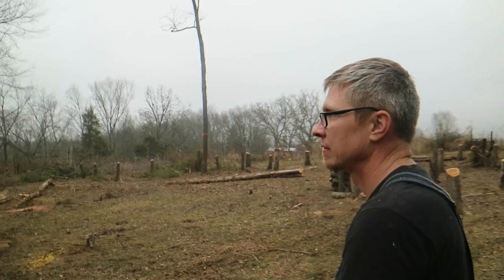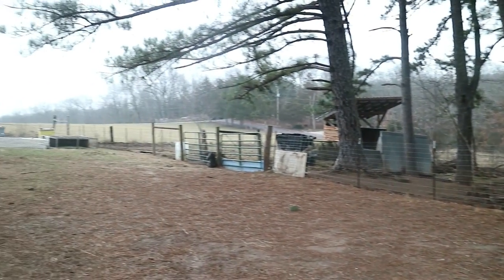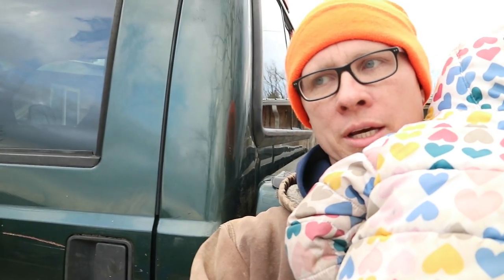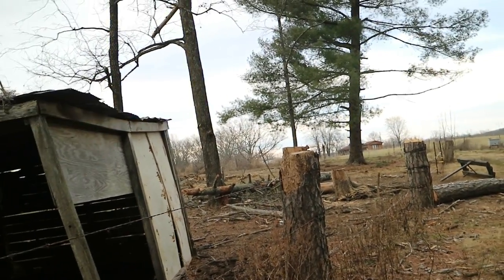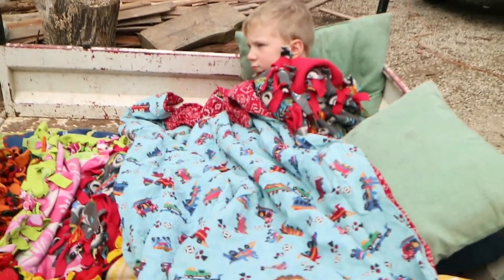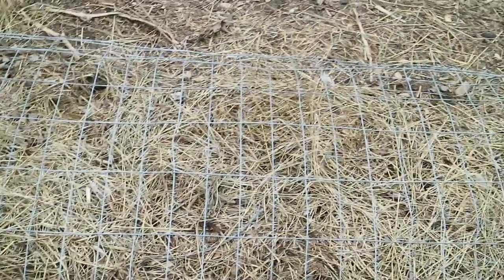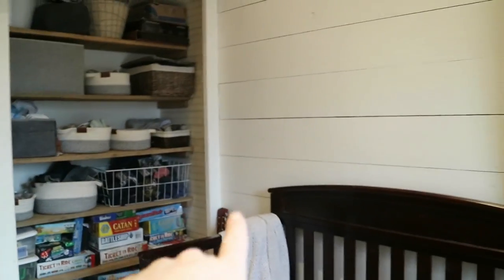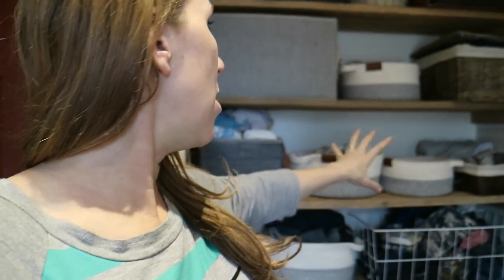Making more space... without moving away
Sign up for Azure Standard through our link and we’ll get a credit when you order. Thank you!

Try our favorite Arteza ART products (aff link)

Jason & Julie: the parents! AKA "Papa & Mom"